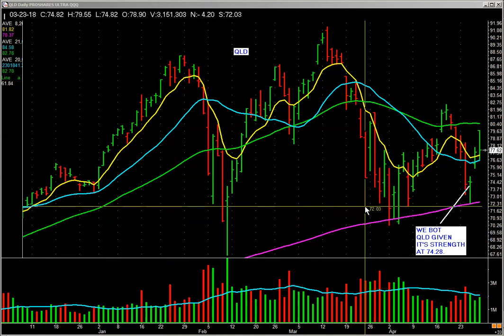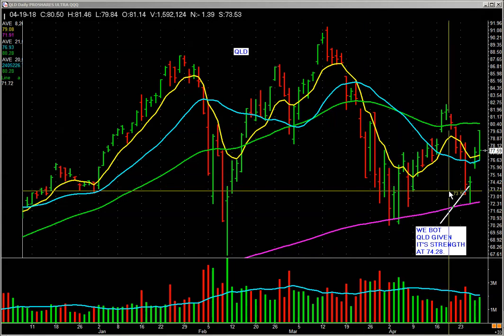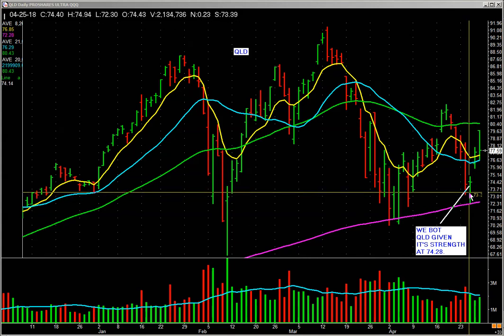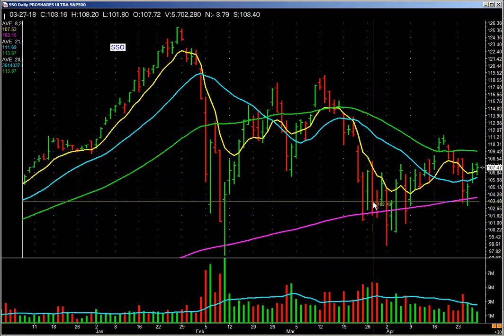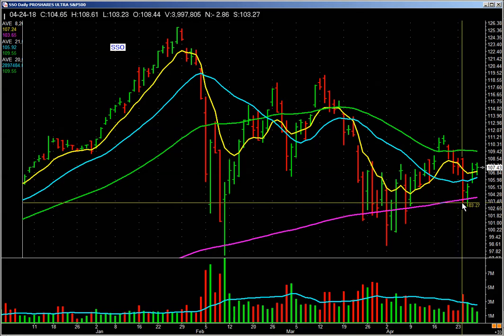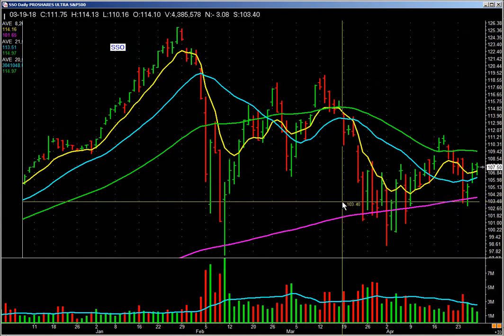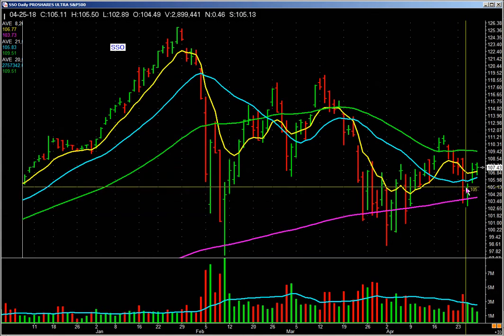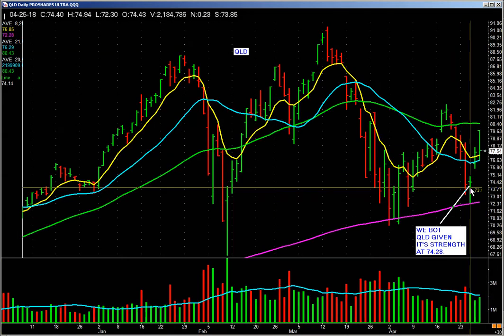Why we BOT QLD and NOT SSO at MissionWinners.com